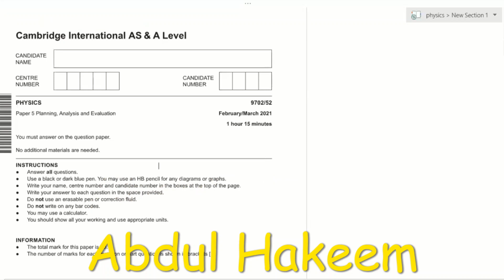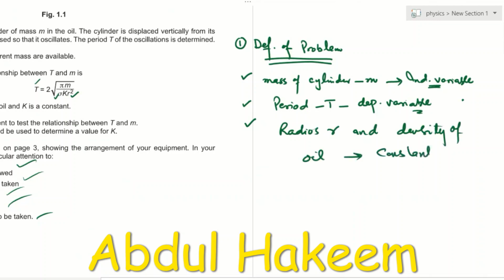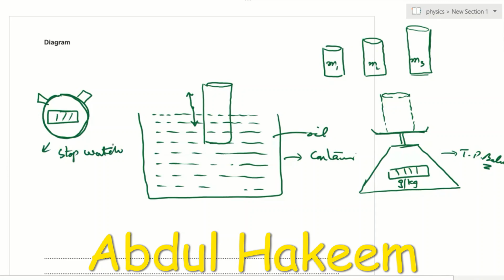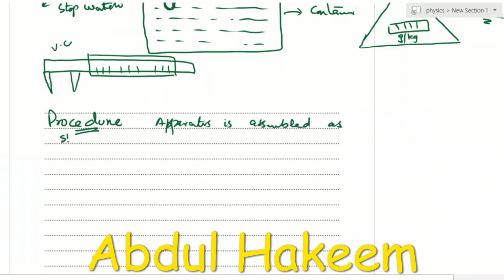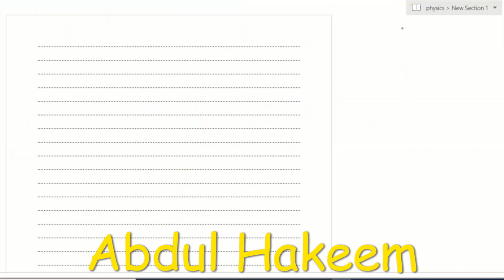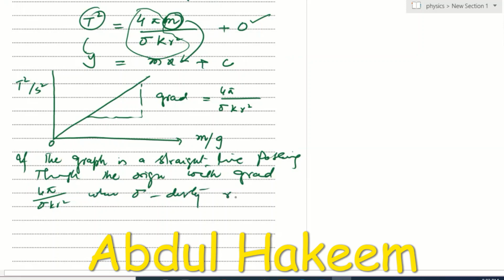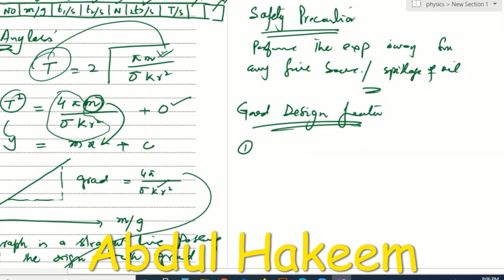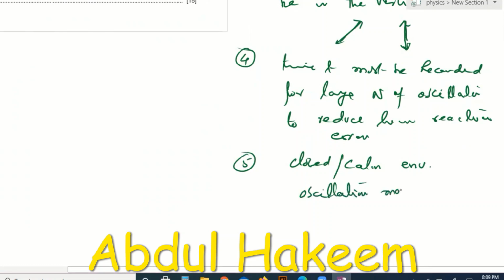PHYS5CS 9702 -52 Q # 1 FEB 0AR 2021